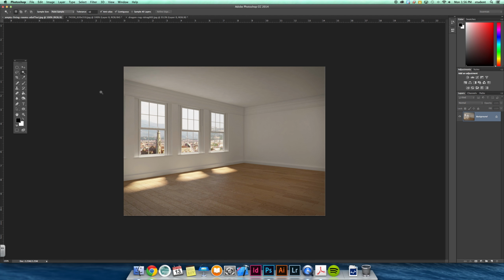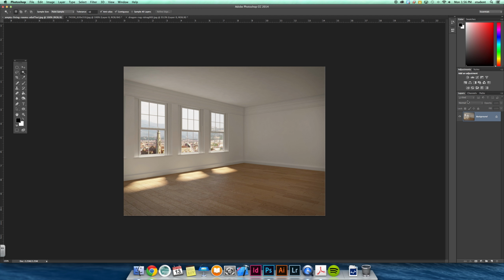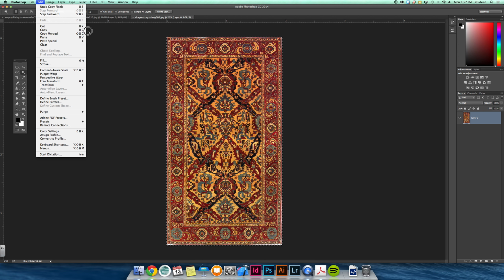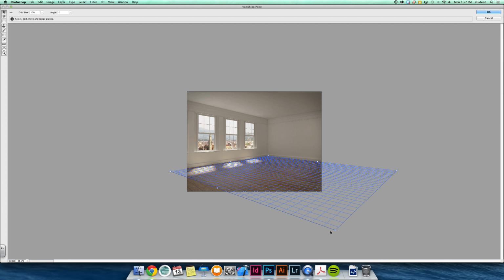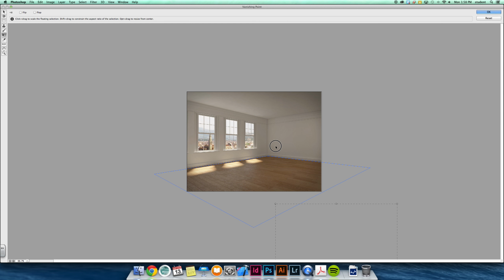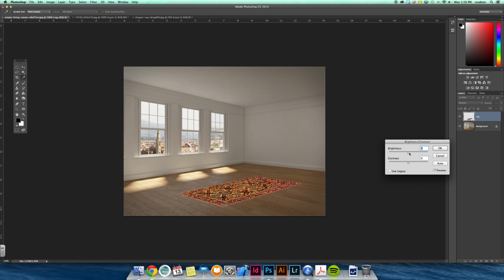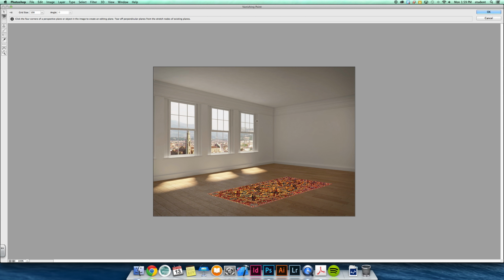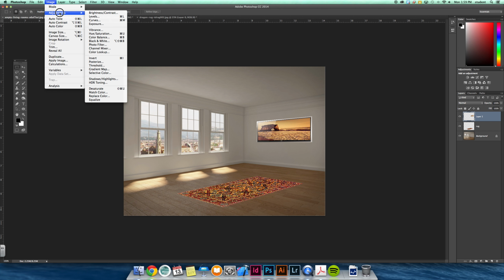vanishing point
Making vanishing points on your design